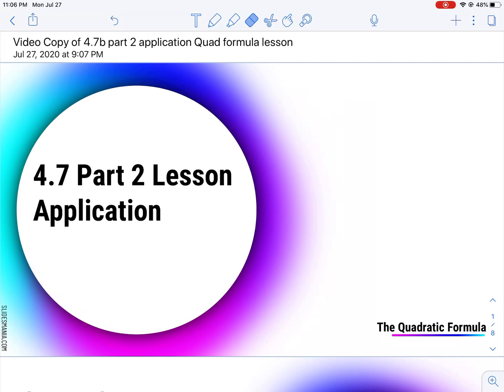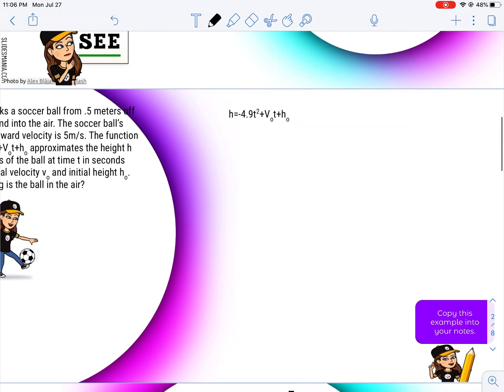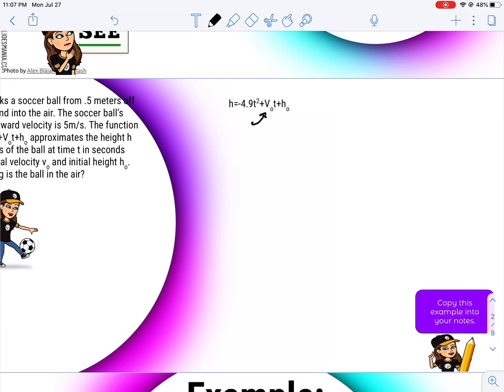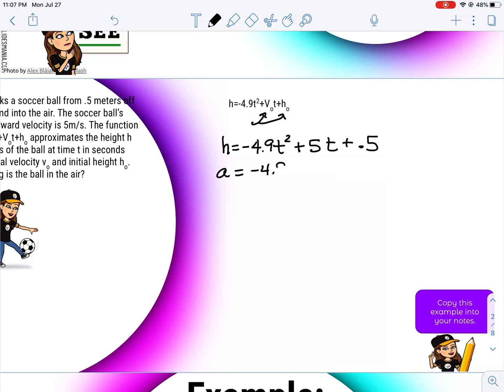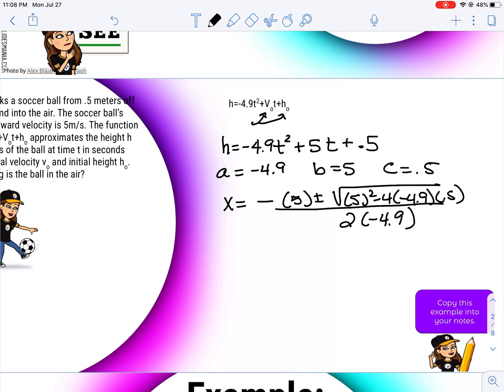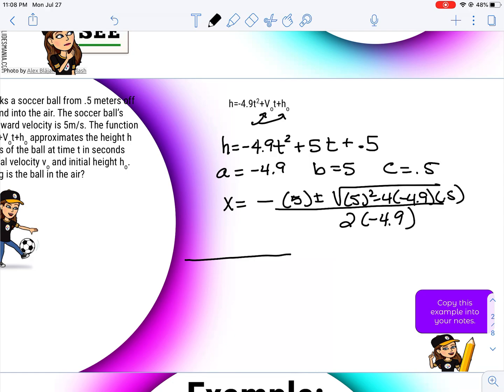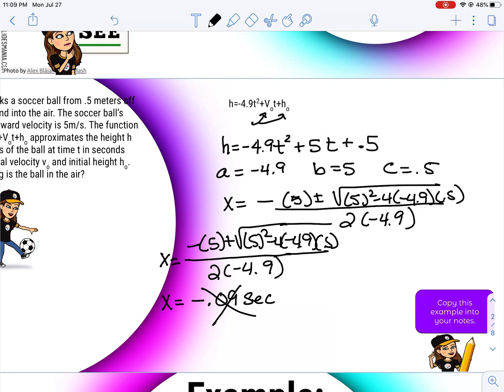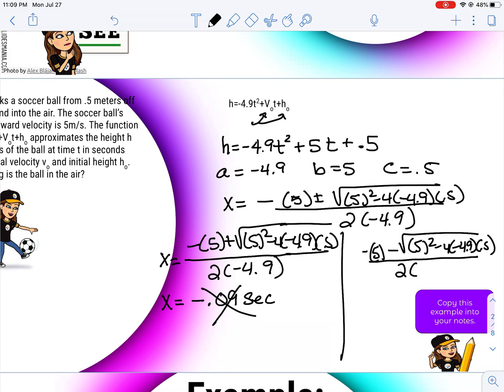App quad form 1